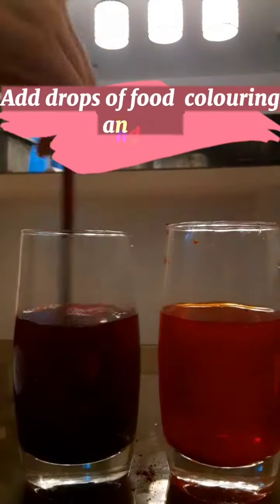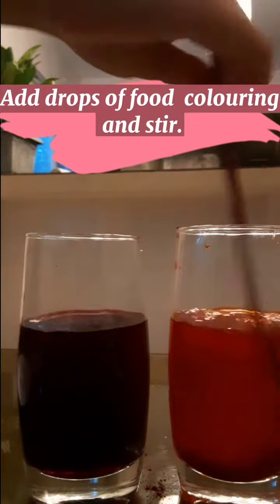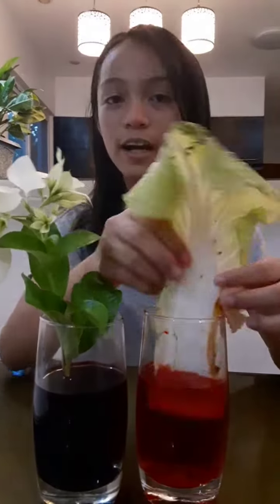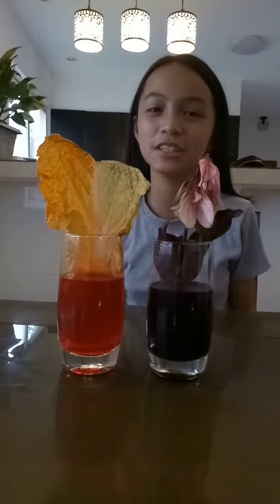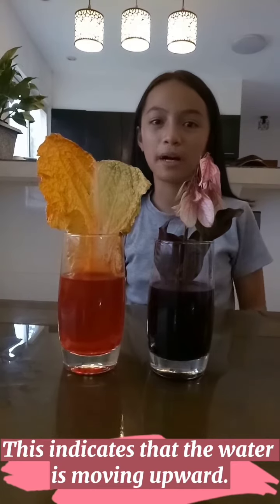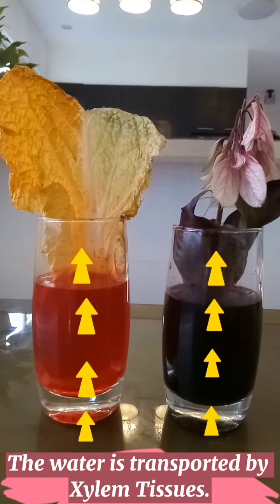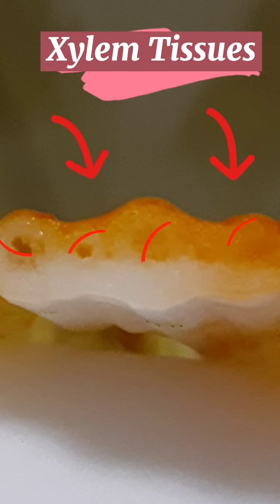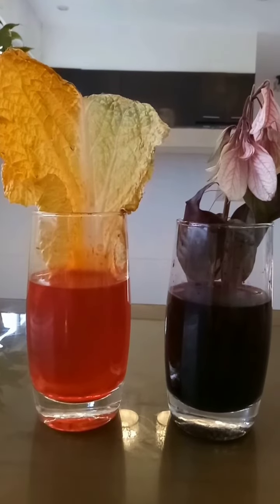How Do Plants Drink Water